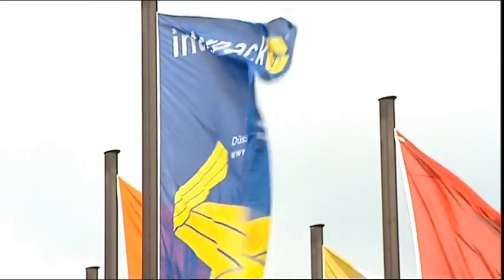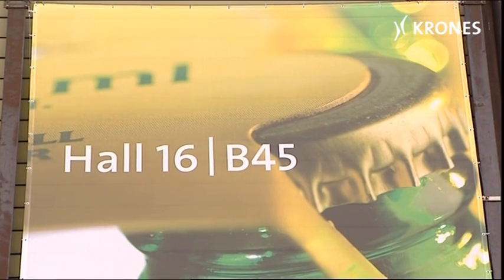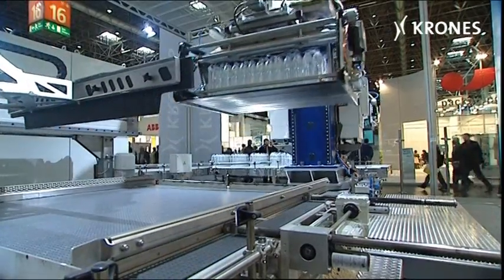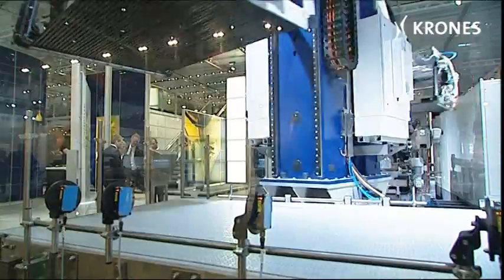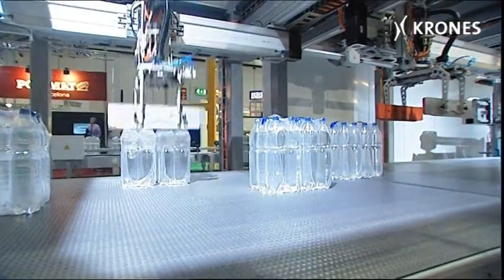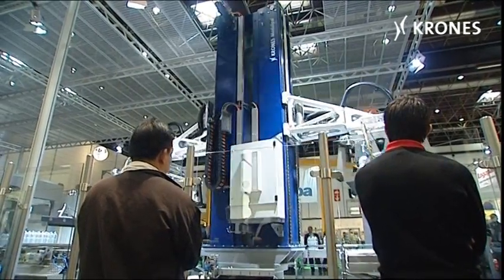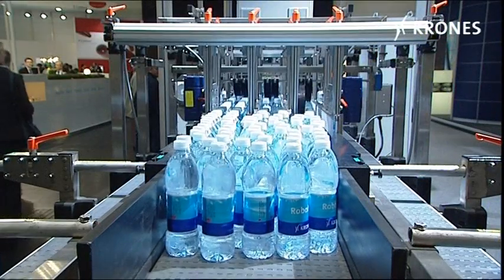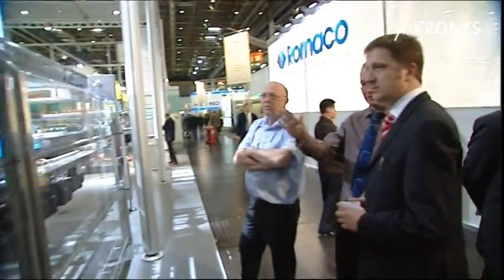Future Trends, Krones at interpack 2008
The interpack 2008 in Düsseldorf - the most significant trade fair worldwide for the international packaging industry. More than 2700 exhibitors from 58 different countries and also the very latest processes and packaging trends. With a design-enhanced packer for non-returnables, Krones has met the expectations for resource-economical production.